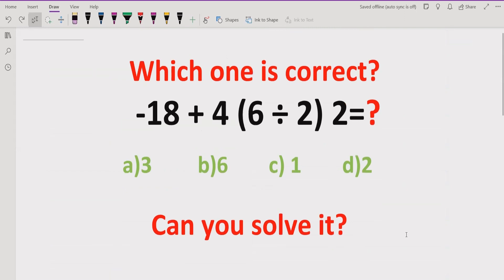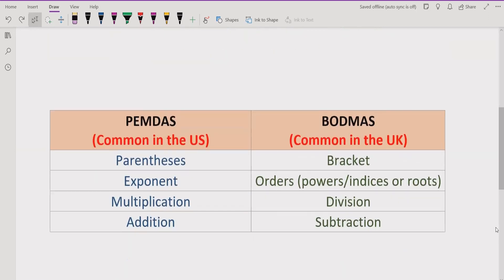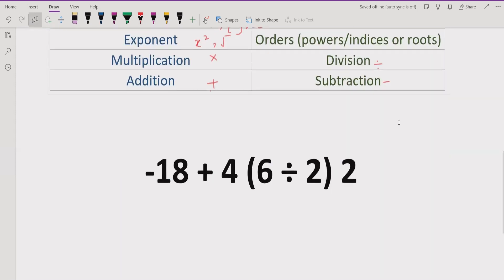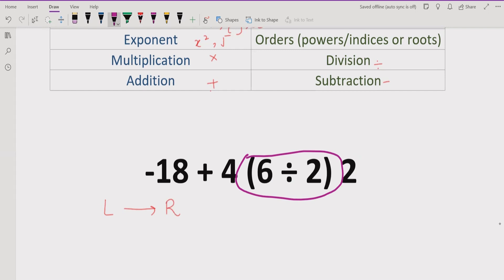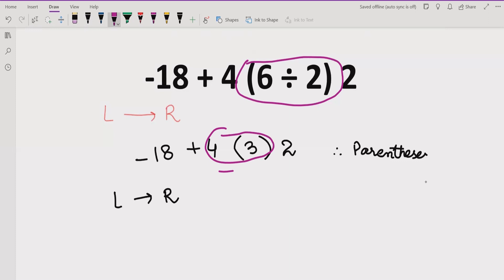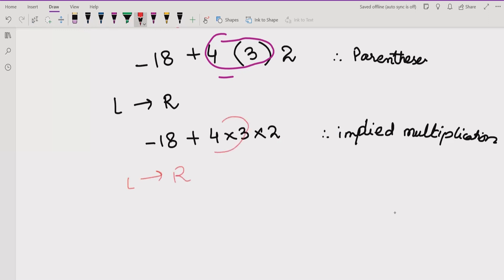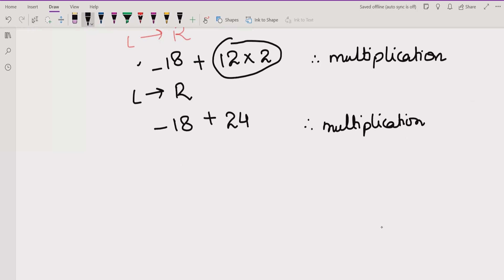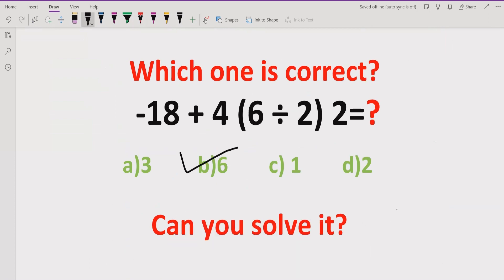Quiz 30 | Which one is Correct? | -18 + 4 (6 ÷ 2) 2=?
In this video you will learn to solve a quiz -18 + 4 (6 ÷ 2) 2=?